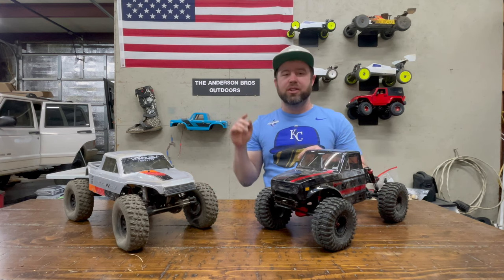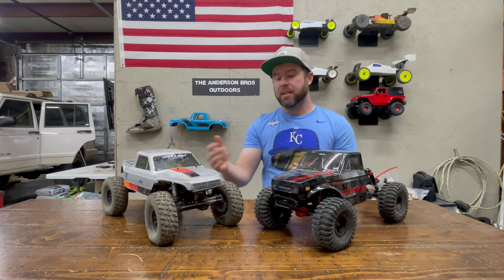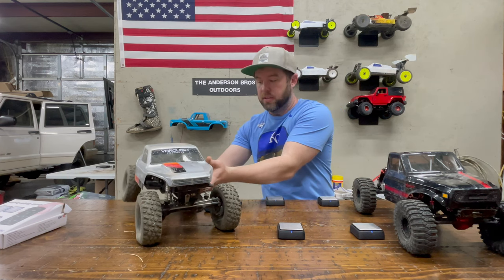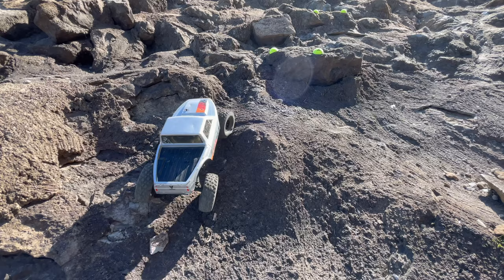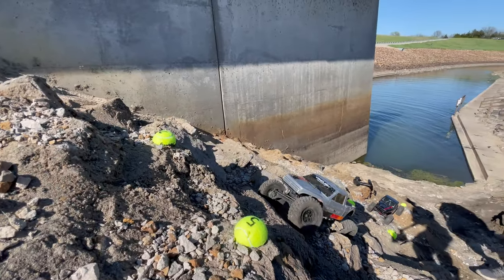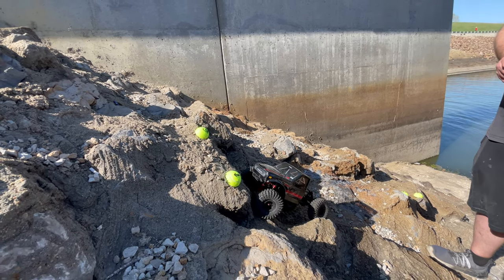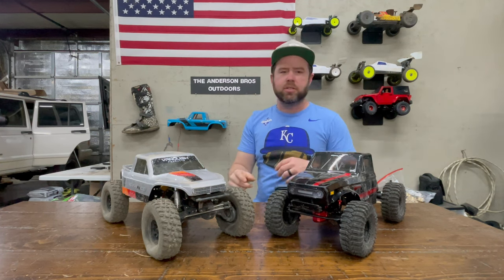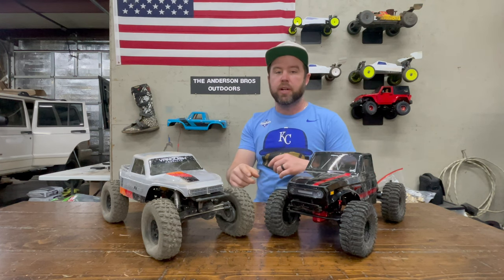Another showdown! Redcat Fusion VS Vanquish Stance - Who comes out on top??? - 4K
RC Scales

Join the TABO Club on YouTube - click join on any video
BTC - 38FgK64YfweaYKNm4Bvhz3UmVfYZf3ntzi
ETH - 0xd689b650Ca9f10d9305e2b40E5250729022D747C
LTC - ltc1qslzk87w5lzyzhsqqyflsft7x8c43y60rtrm9p2i